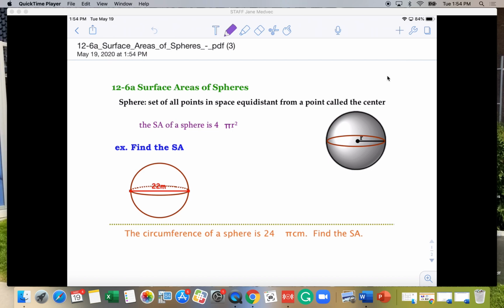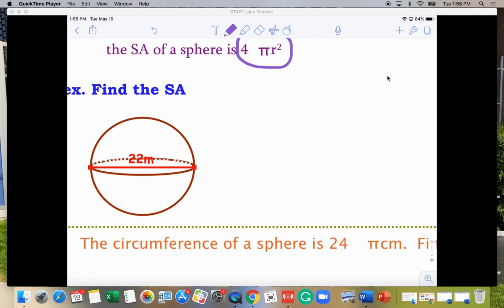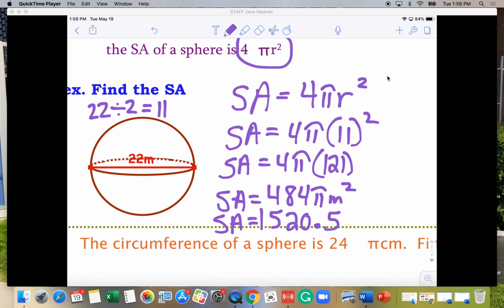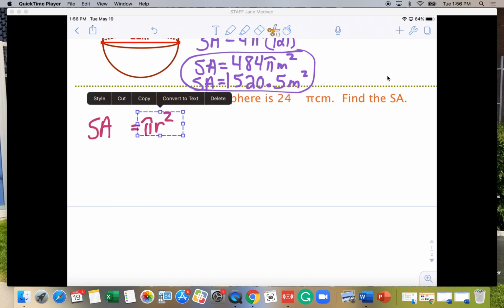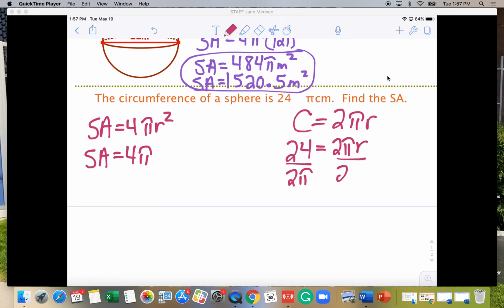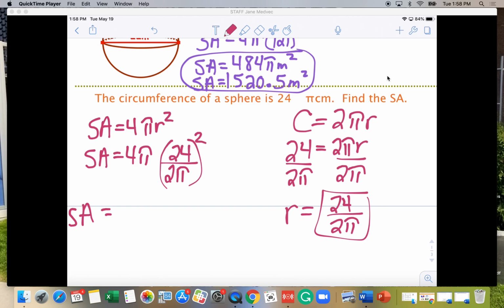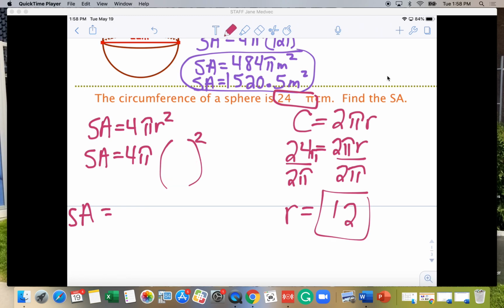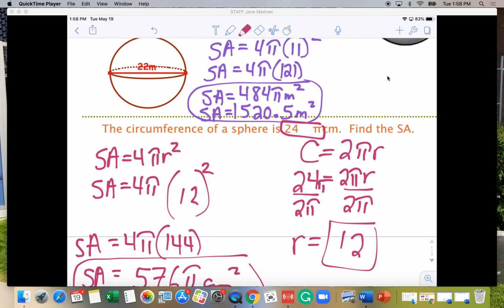12-6A Surface Area of Spheres